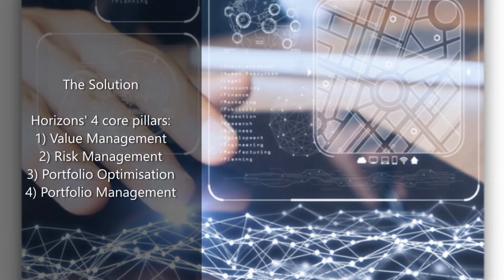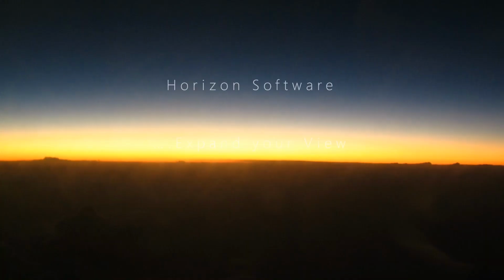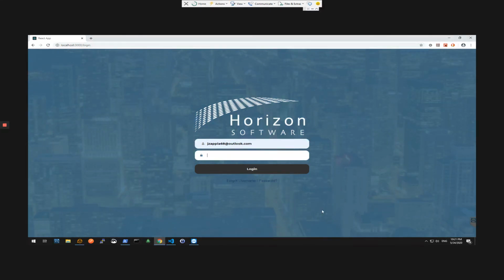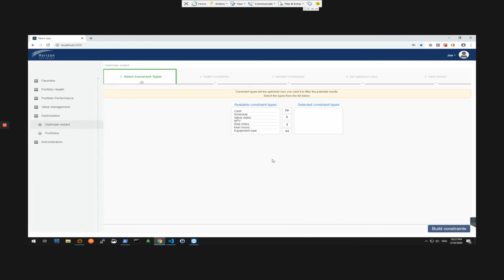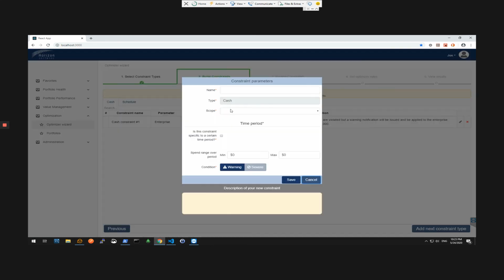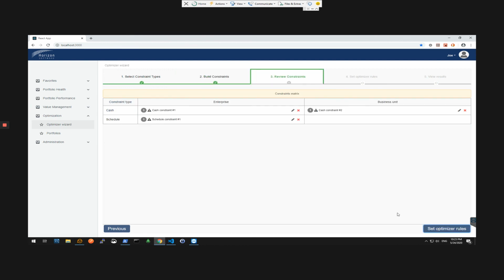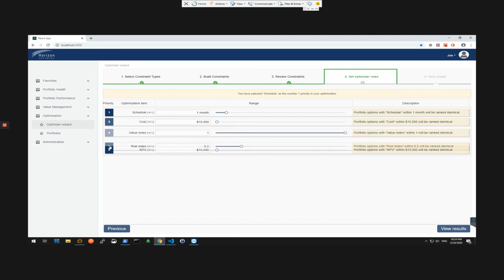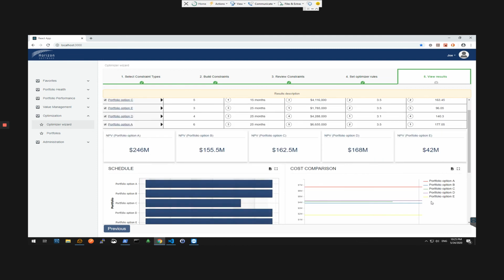Explainer 2 2020 05 24